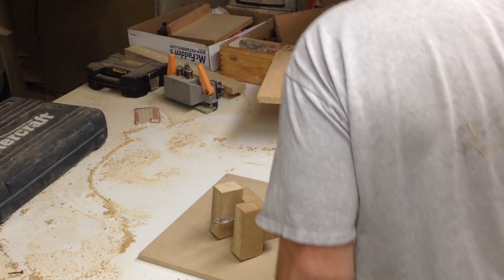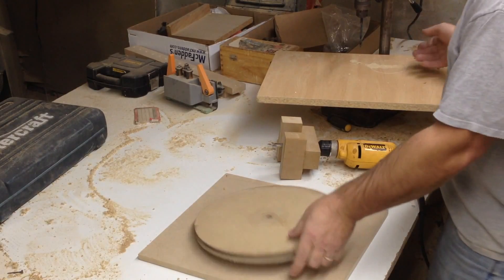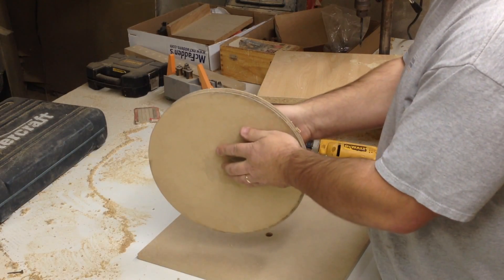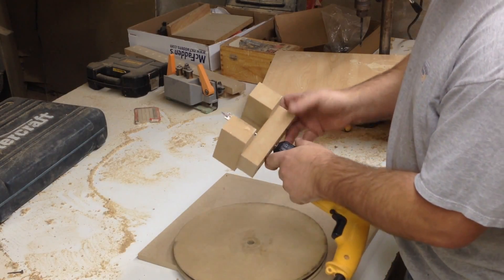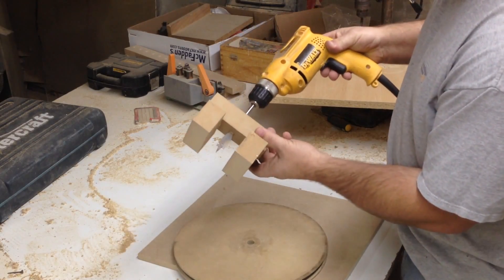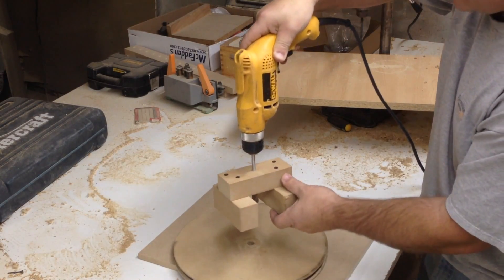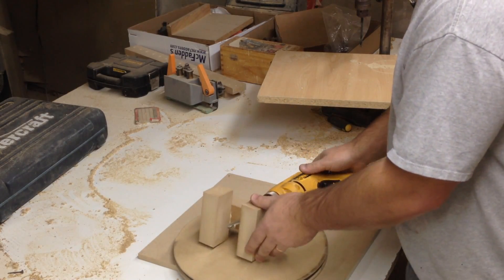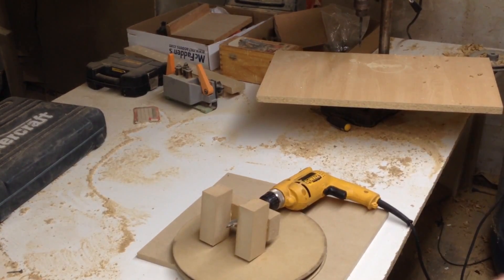Simple Drilling Jig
In this video I show a simple jig to drill straight holes for wooden pulleys. Gotta have straight holes!!